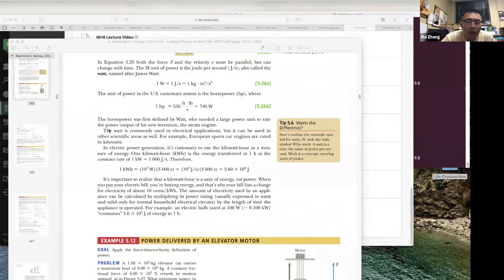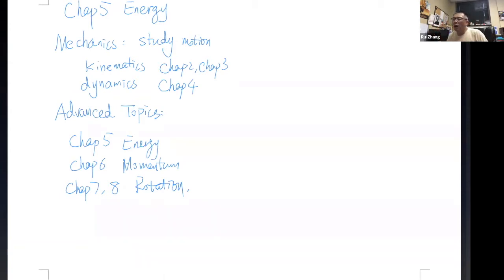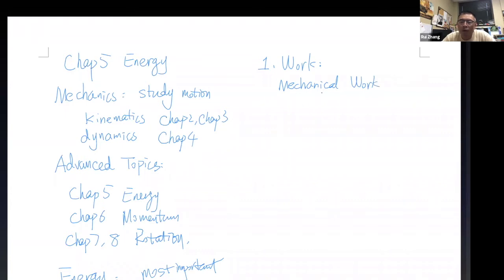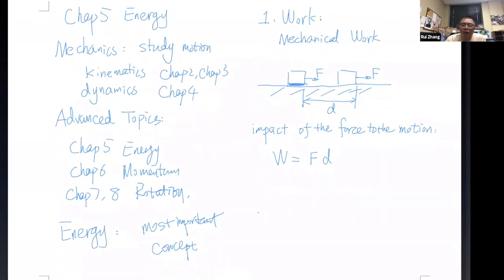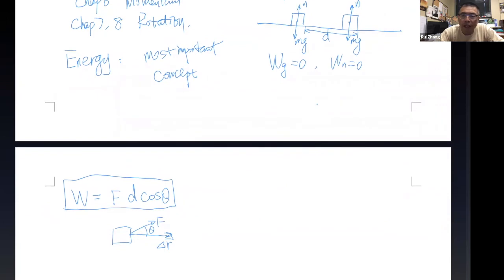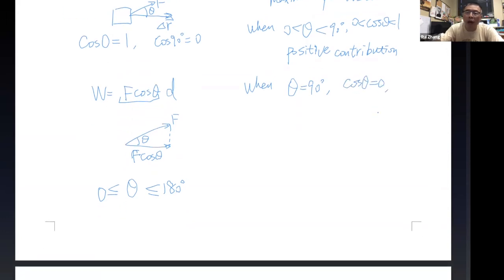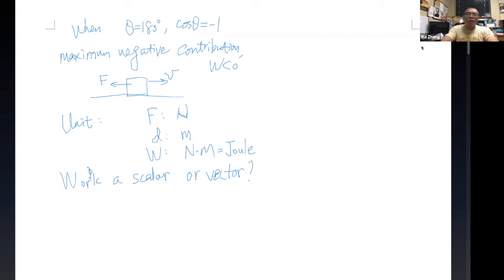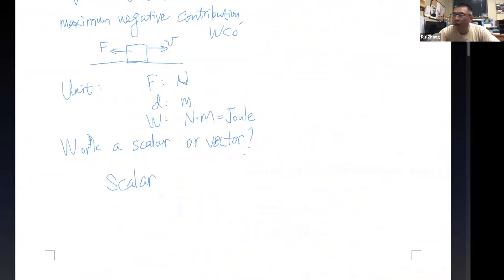General Physics Lecture 16: Work